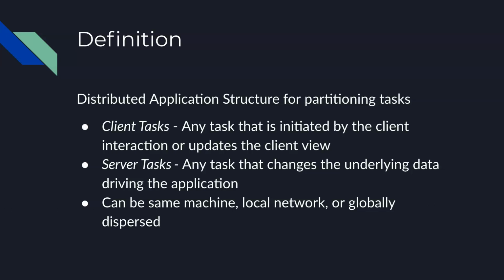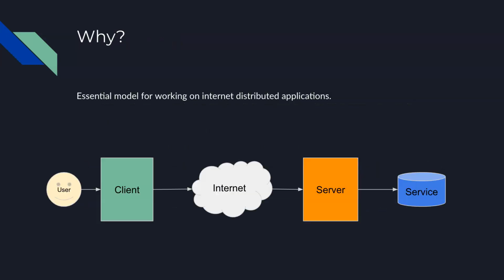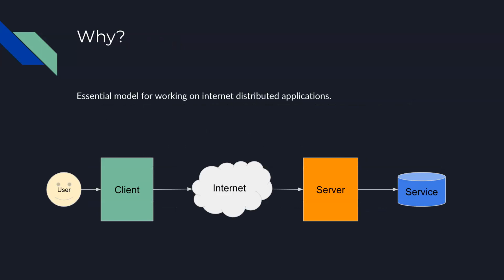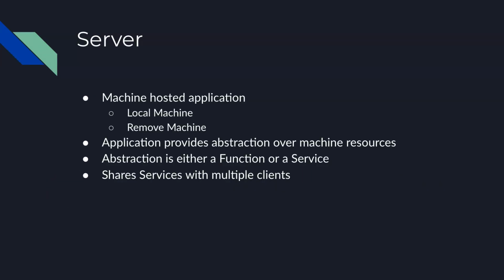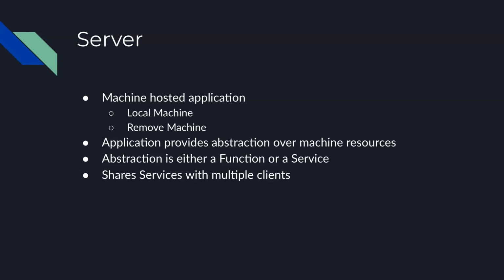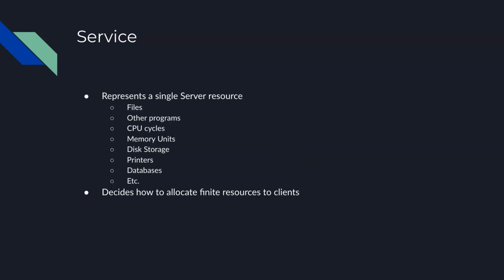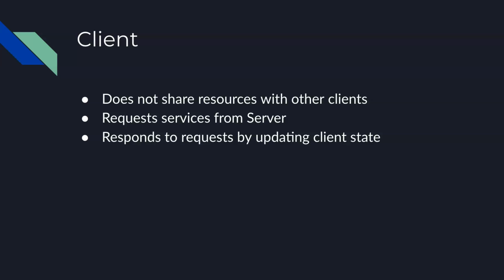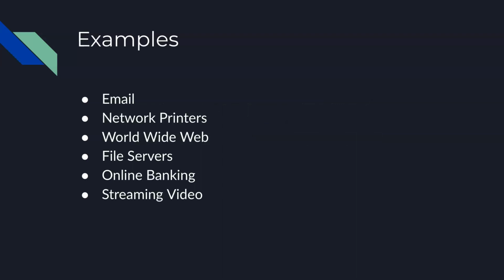What Is the Client Server Model?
The Client-Server model of computing is an important concept when working with internet distributed applications. This tutorial quickly walks you through the high-level concepts and the benefits of using the model.